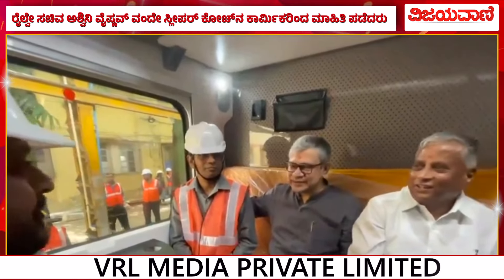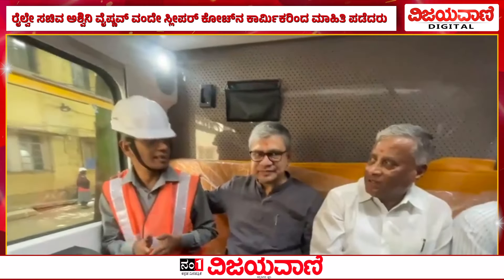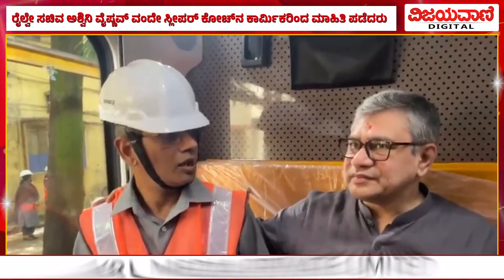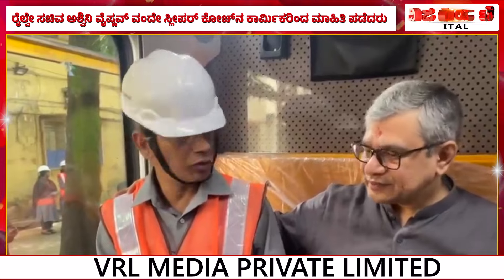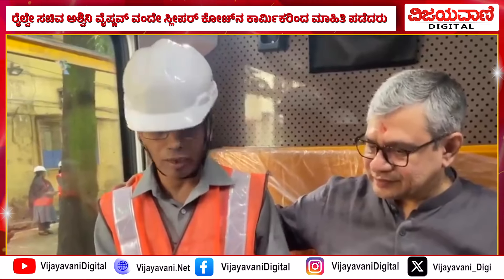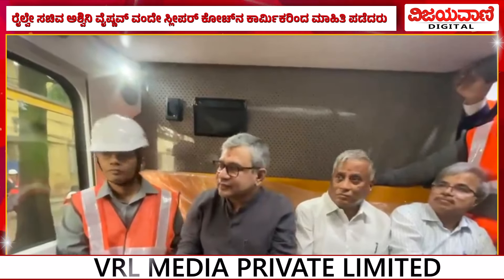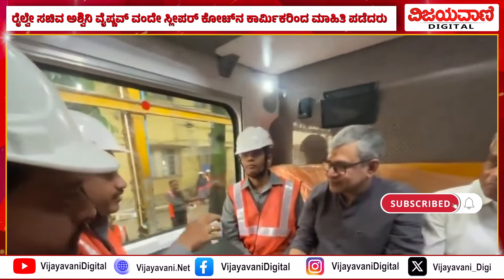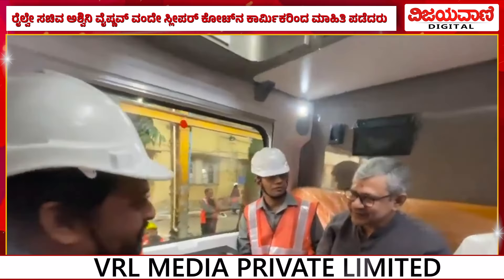Railway Minister ashwini vaishanw | ರೈಲ್ವೇ ಸಚಿವ ಅಶ್ವಿನಿ ವೈಷ್ಣವ್ ಕಾರ್ಮಿಕರಿಂದ ಮಾಹಿತಿ ಪಡೆದರು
ಕ್ಷಣಕ್ಷಣದ ಸುದ್ದಿಗಳು, ವಿಡಿಯೋಗಳು, ಅಪ್ಡೇಟ್‌ಗಾಗಿ ವಿಜಯವಾಣಿ ಫಾಲೋ ಮಾಡಿ.

Vijayavani (ವಿಜಯವಾಣಿ) is a No.1 Kannada news channel & newspaper in Karnataka, delivering high quality news, breaking news, political news, entertainment news & sports news.